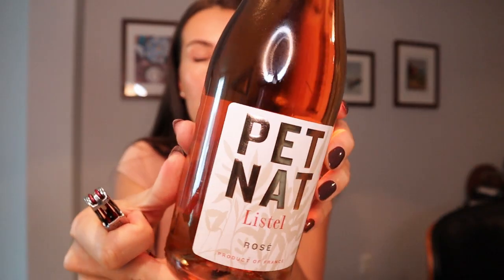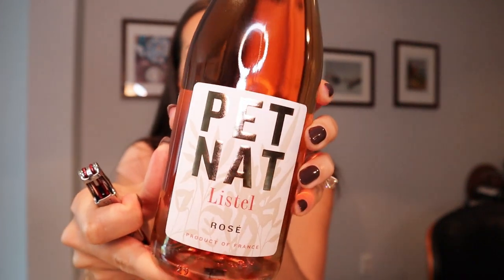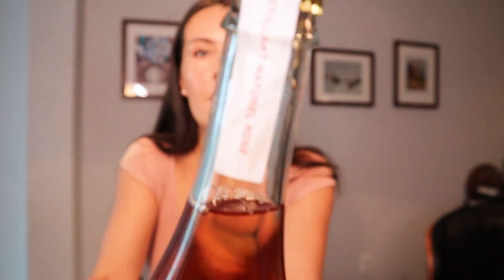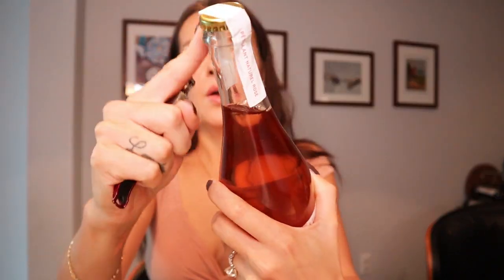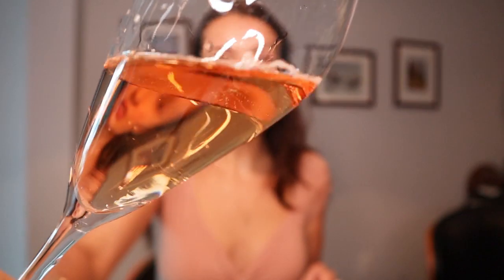Pet Nat Explained: Everything You Need to Know About Pétillant Naturel Wines!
Dive into the fascinating world of Pétillant Naturel wines—commonly known as Pet Nat!

🌟 This video is your ultimate guide to understanding this trendy, naturally sparkling wine. Whether you're a seasoned wine enthusiast or just beginning your wine journey, this video covers everything you need to know about Pet Nat wines, including their history, production methods, and unique flavor profiles. 🍾

🍾 Discover how Pet Nat differs from traditional sparkling wines like Champagne and Prosecco. Learn why it’s called “pétillant naturel” (French for “naturally sparkling”) and the intriguing méthode ancestrale process behind its gentle fizz. We’ll also discuss the best ways to enjoy Pet Nat, perfect food pairings, and tips for selecting the right bottle for your taste preferences. 🥂

🍾 If you’re curious about natural wines, this video is a must-watch! From funky flavors to sustainable winemaking practices, we’ll explore why Pet Nat is beloved by wine lovers worldwide.

Cheers to learning about wine, one sip at a time!